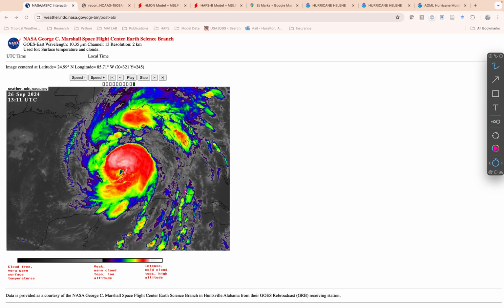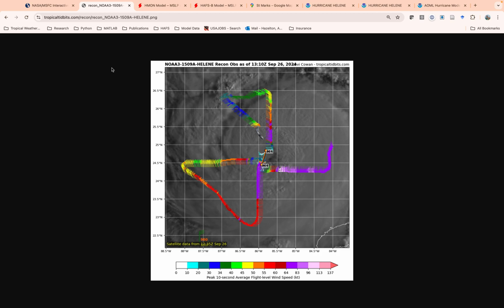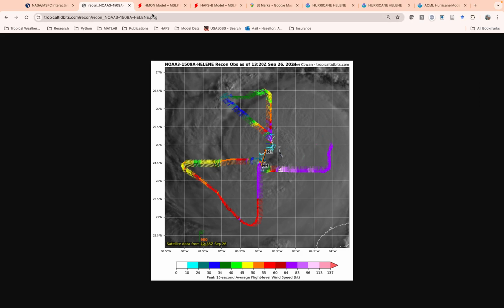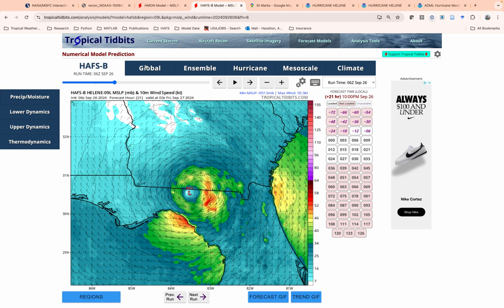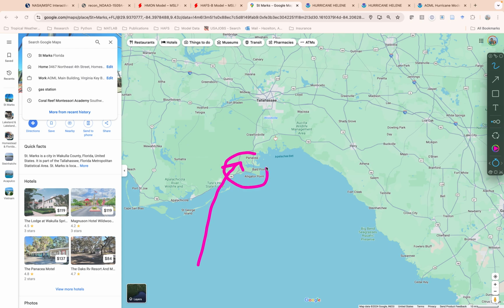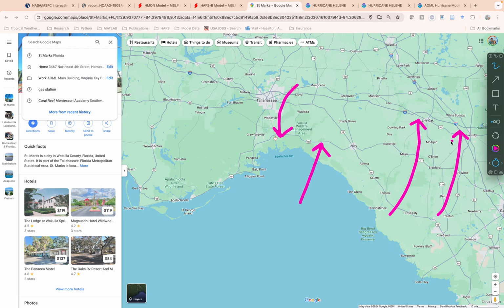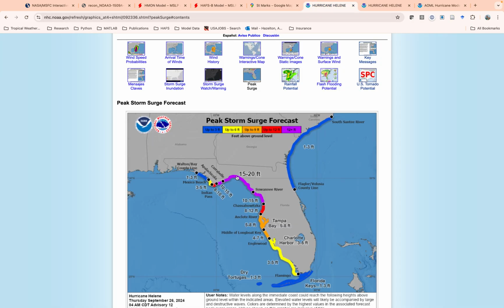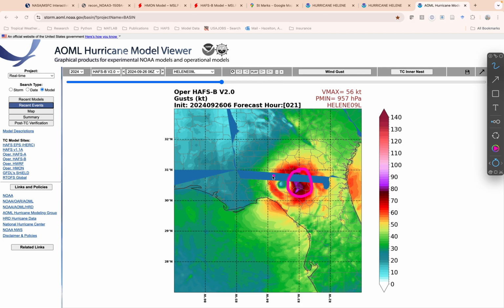Hurricane Helene Landfall Forecast Discussion 9-26-2024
Discussion of Hurricane Helene as it approaches landfall in the Florida Big Bend today.